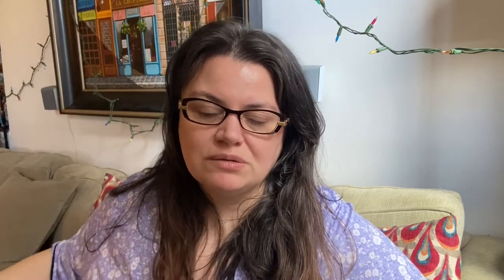Empties April 2021: 47 Products I Used Up🙌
Products Mentioned:

❤️Curlsmith Ultimate Lengths 30 Day Therapy (Vitamins)
Curlsmith Wash & Scrub Detox Pro-biotic Shampoo
❤️Drybar Detox Dry Shampoo in Bubbles & Berries
Briogeo Be Gentle & Be Kind Banana & Coconut Nourishing Superfood Shampoo
❤️Amika Flash Instant Shine Mask
Ouai Haircare Wave Spray
❤️Amika Soulfood Nourishing Mask
❤️Schmidt’s Sensitive Skin Deodorant in Sage Vetiver
The Body Shop Shower Gel in Satsuma and Almond Milk & Honey
NABLA Major Pleasures Mascara
Clarins Wonder Perfect Mascara 4D
❤️Clarins Mascara Supra Volume
❤️BELIF True Cream Aqua Bomb
❤️Clarins Extra Firming Mask
Clarins Extra Firming Jour Cream
❤️fresh Sugar Strawberry Exfoliating Wash
❤️ Philosophy The Micropeel Vitamin C Peptide Resurfacing Crystals
❤️ Clarins Comfort Scrub
❤️ Clarins Fresh Scrub
❤️ KIKO Milano 3D Hydra Lip Gloss in #29, & #2
IT Cosmetics Lip Vitality Lipstick
❤️ Fresh Sugar Advanced Lip Therapy
❤️ Eos Cooling Chamomile Lip Balm
P Louise lipstick in Heights
❤️ Deleon premium cosmetic cotton rounds
❤️ Shiseido Facial Cottons
❤️ Daniel Sandler Watercolor Blush in Rose Gold
❤️ Smashbox Pore Minimizing Primer
❤️ Smashbox Primerizer
ELF Hydrating Camo Concealer
BAREMINERALS Serum Concealer
ELF Flawless Brightening Concealer (Light 26N)
❤️ ELF Brow Pencil in Neutral Brown
Colourpop In The Clear Face Eye Gloss
Tarte Maracuja Juicy Lip in Holiday Spritz
Nudestix Nudies in Sweet Peach Peony
Anastasia Dip Brow in Taupe
Drunk Elephant TLC Sukari Baby Facial
❤️Drunk Elephant C Firma Serum
Drunk Elephant Virgin Marula Oil
Drunk Elephant Umbra Tint
Drunk Elephant C Tango Eye Cream